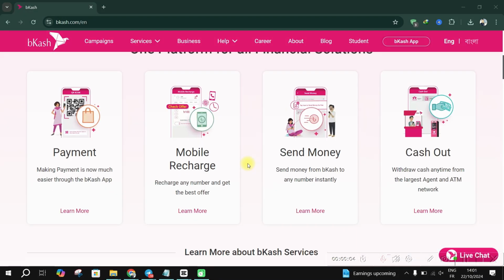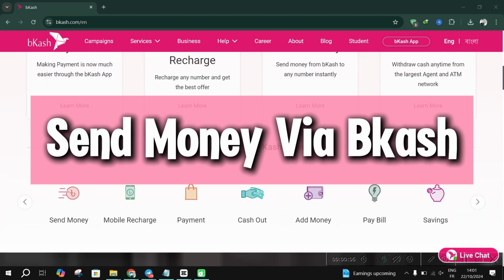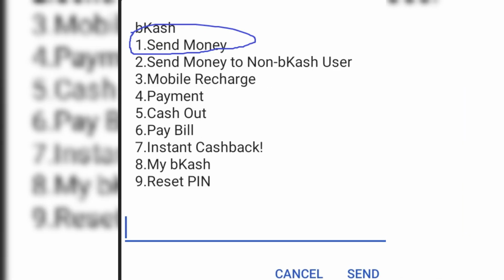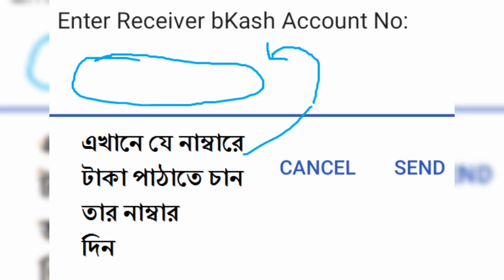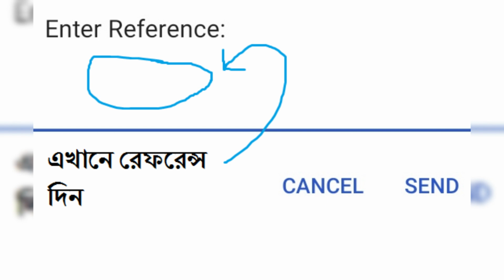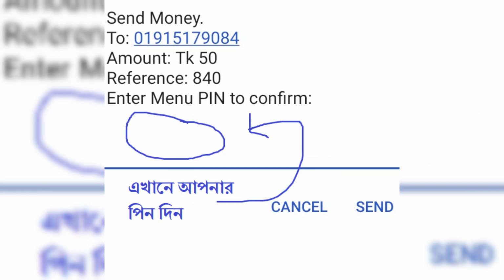How to bkash send money (2026) Full Guide!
How to bkash send money (2024 / 2025) Full Guide!

In this video, I'll show you How to bkash send money.